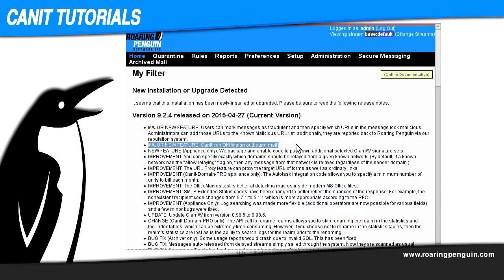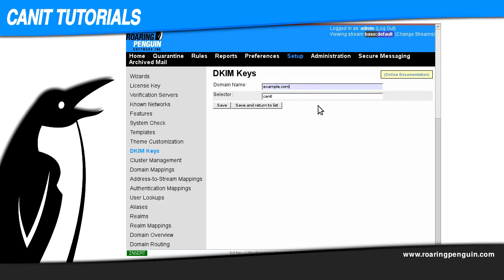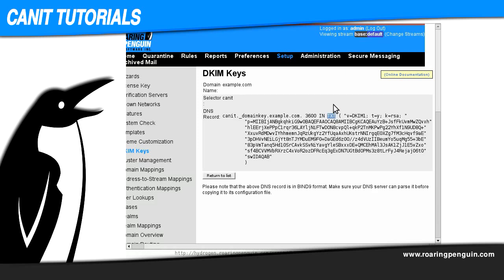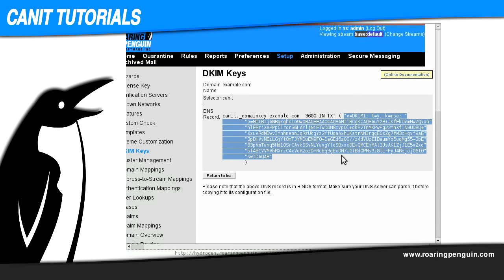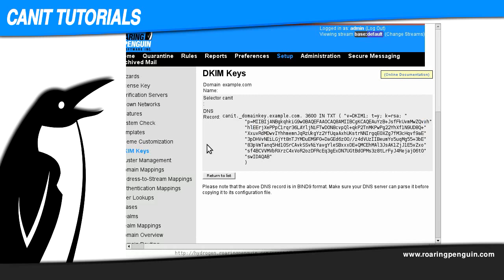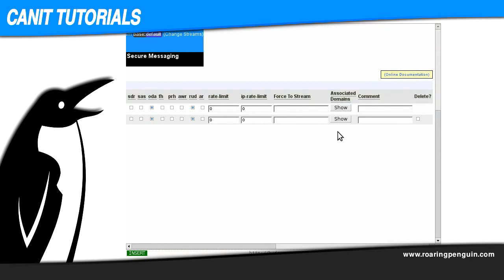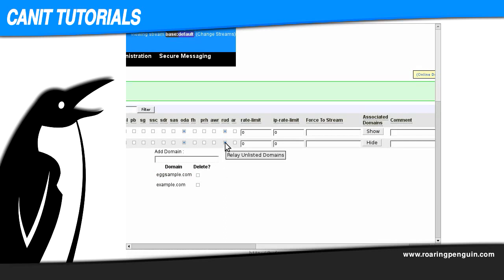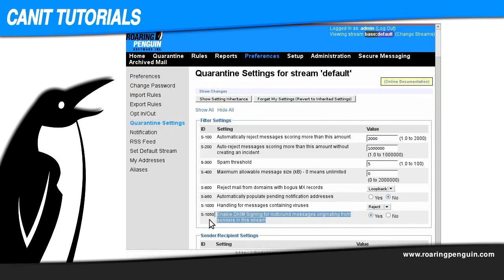Setting up DKIM signing in CanIt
Step-by-step walk-through of configuring CanIt to sign outbound mail with DKIM signatures.  This longer version (9'14") includes steps for sitewide administrators running CanIt software on-premises.